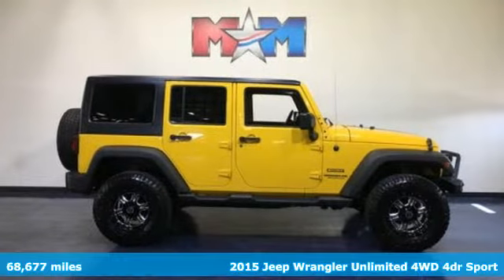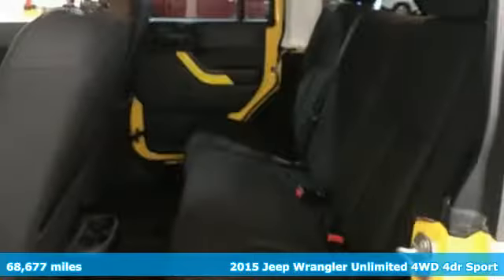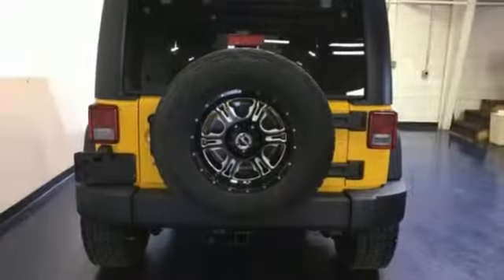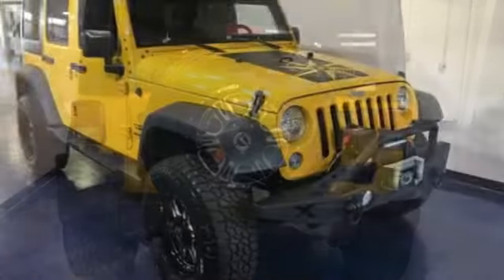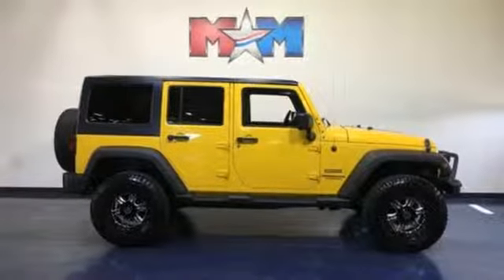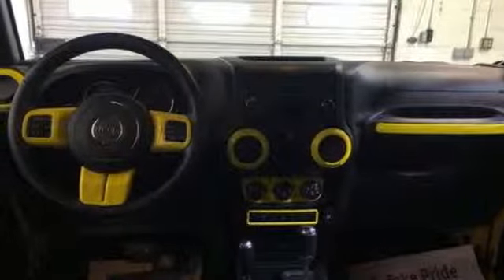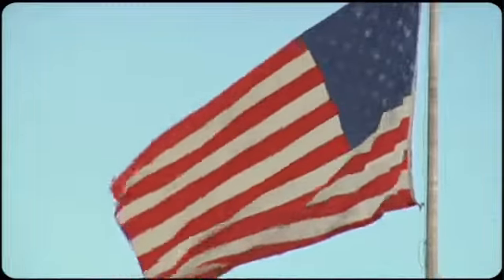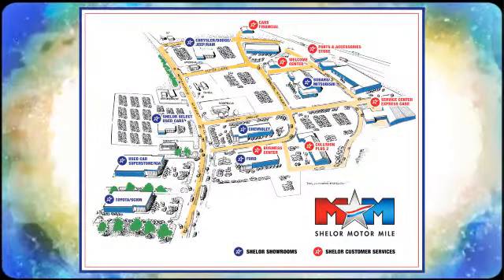Used 2015 Jeep Wrangler Unlimited Christiansburg VA Blacksburg, VA DC181398A - SOLD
Year: 2015
Make: Jeep
Model: Wrangler Unlimited
Trim: 4WD 4dr Sport
Engine: 3.6L V6 Cylinder Engine
Transmission: 5-Speed A/T
Color: Baja Yellow Clearcoat
Interior: Black
Mileage: 68677
Stock #: DC181398A
VIN: 1C4BJWDG6FL544414
Nice. iPod/MP3 Input, 4x4, Brake Actuated Limited Slip Differential, CD Player, BLACK 3-PIECE HARD TOP, CONNECTIVITY GROUP, QUICK ORDER PACKAGE 24S, ENGINE: 3.6L V6 24V VVT, TRANSMISSION: 5-SPEED AUTOMATIC (W5A5... CLICK ME!br /br /KEY FEATURES INCLUDEbr /4x4, iPod/MP3 Input, CD Player, Brake Actuated Limited Slip Differential. MP3 Player, Satellite Radio, Child Safety Locks, Steering Wheel Controls, Rollover Protection System. br /br /OPTION PACKAGESbr /QUICK ORDER PACKAGE 24S Engine: 3.6L V6 24V VVT, Transmission: 5-Speed Automatic (W5A580), Deep Tint Sunscreen Windows, Leather Wrapped Steering Wheel, Chrome/Leather Wrapped Shift Knob, Power Convenience Group, Front 1-Touch Down Power Windows, Remote Keyless Entry, Power Heated Mirrors, Power Locks, Security Alarm, Auto Dim Mirror w/Reading Lamp, TRANSMISSION: 5-SPEED AUTOMATIC (W5A580) Hill Descent Control, Tip Start, BLACK 3-PIECE HARD TOP Rear Window Defroster, Tinted Rear Quarter & Liftgate Windows, Delete Sunrider Soft Top, Freedom Panel Storage Bag, Rear Window Wiper/Washer, CONNECTIVITY GROUP Uconnect Voice Command w/Bluetooth, Vehicle Information Center, Tire Pressure Monitoring Display, ENGINE: 3.6L V6 24V VVT (STD).Jeep Sport with Baja Yellow Clearcoat exterior and Black interior features a V6 Cylinder Engine with 285 HP at 6400 RPM*. New Tires. br /br /EXPERTS REPORTbr /KBB.com explains There's generous ground clearance, minimal overhangs, and that distinctive Jeep look, of course. Being equipped with 4-wheel drive, the Wrangler is nearly unstoppable off road.. br /br /VISIT US TODAYbr /At Shelor Motor Mile we have a price and payment to fit any budget. Our big selection means even bigger savings! Need extra spending money? Shelor wants your vehicle, and we're paying top dollar! br /br /Tax DMV Fees & $597 processing fee are not included in vehicle prices shown and must be paid by the purchaser. Vehicle information is based off standard equipment and may vary from vehicle to vehicle. Call or email for complete vehicle specific informatiobr / Chevrolet Ford Chrysler Dodge Jeep & Ram prices include current factory rebates and incentives some of which may require financing through the manufacturer and/or the customer must own/trade a certain make of vehicle. Residency restrictions apply see dealer for details and restrictions. All pricing and details are believed to be accurate but we do not warrant or guarantee such accuracy. The prices shown above may vary from region to region as will incentives and are subject to change.